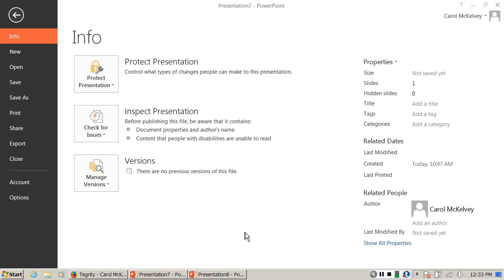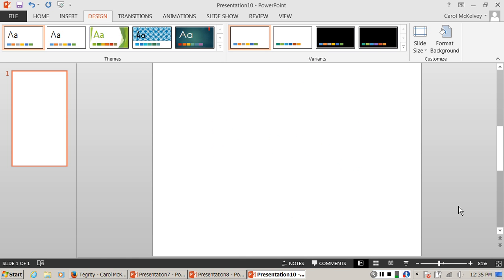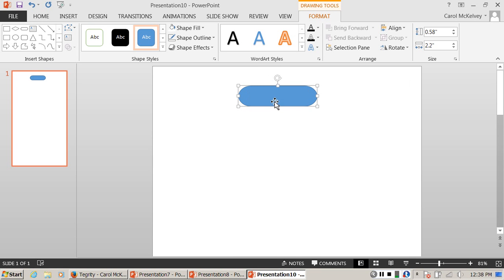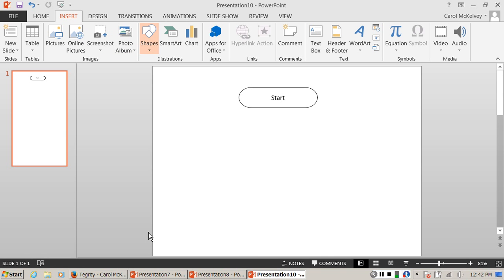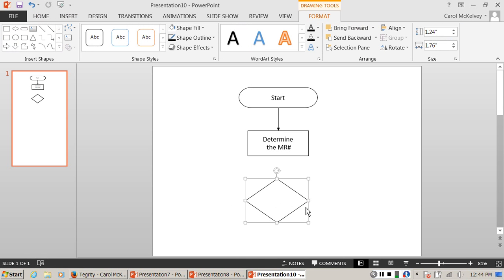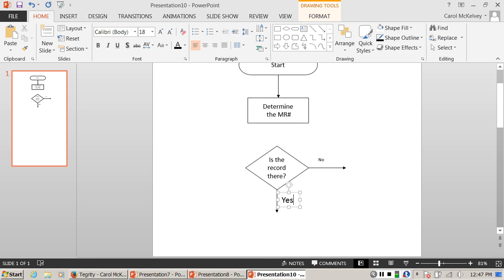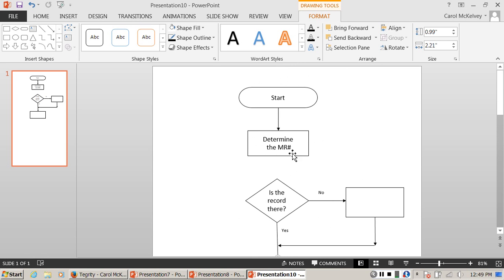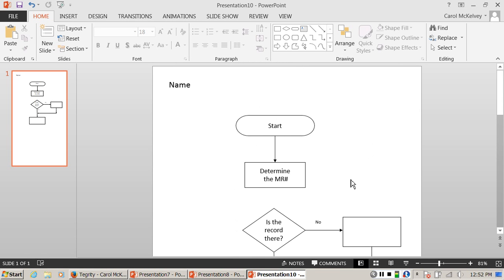HIT 222 Lab 3 (Flowchart)